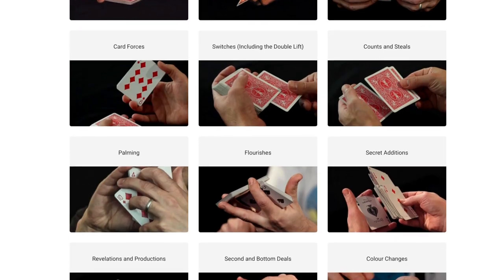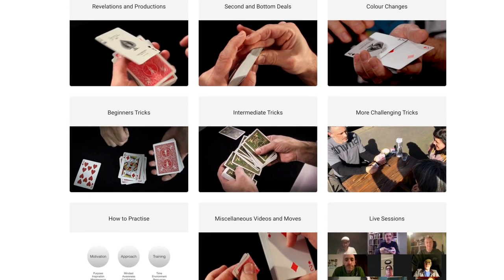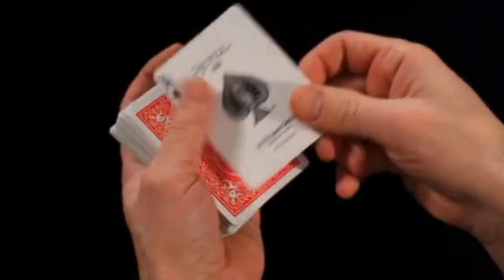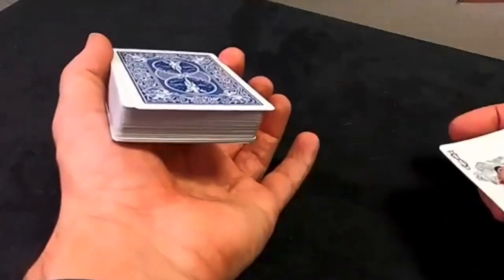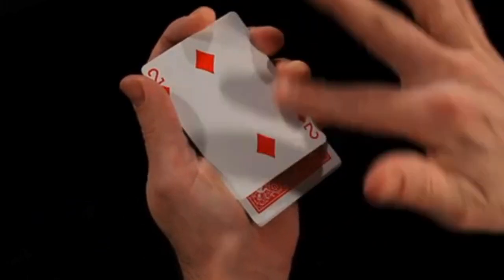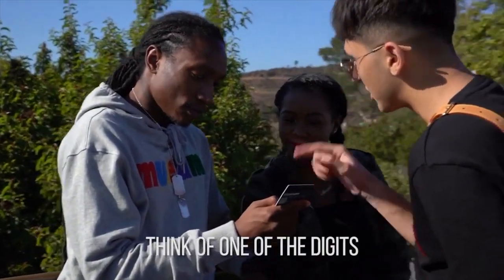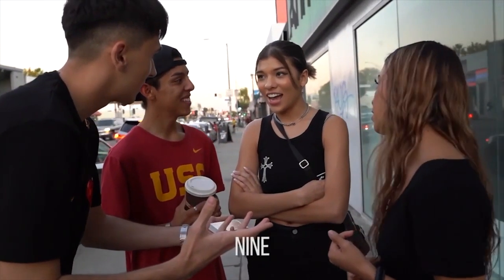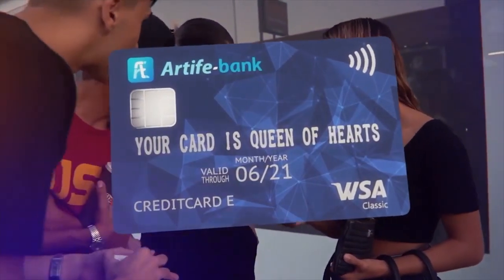Creditka by Artifex. Review.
And as Murphy's Magic is kind enough to send me lots of stuff, Industry types can get it